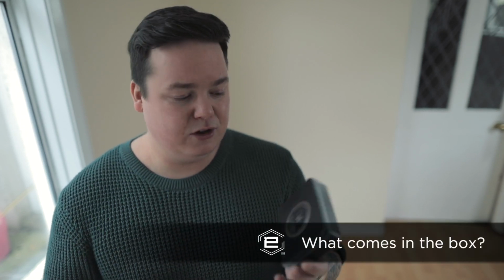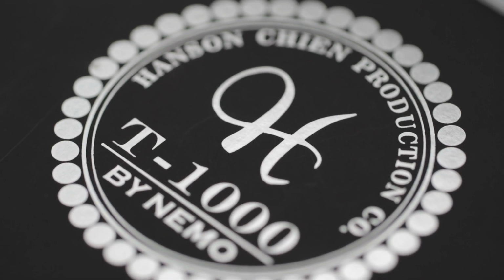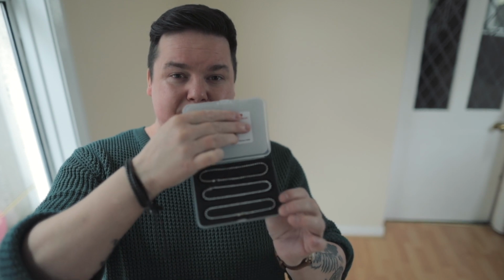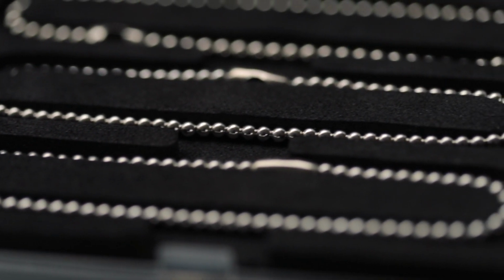T-1000 FAQ's + The Pre-PRE order